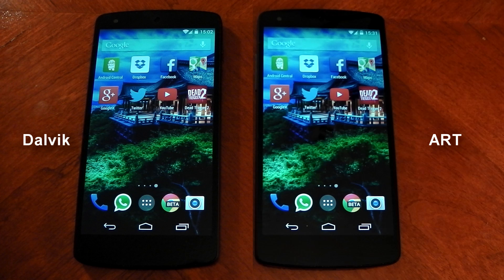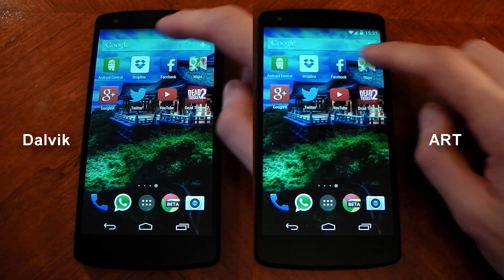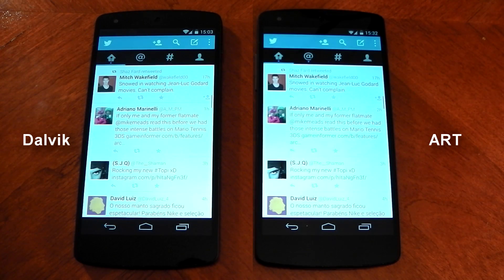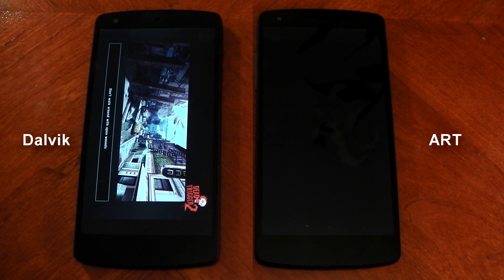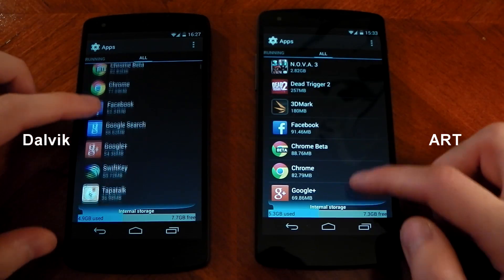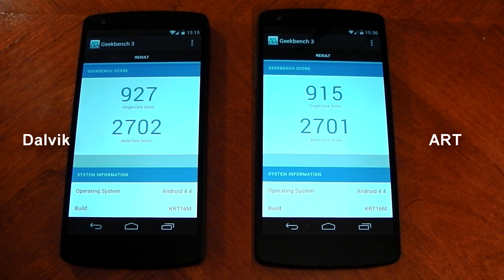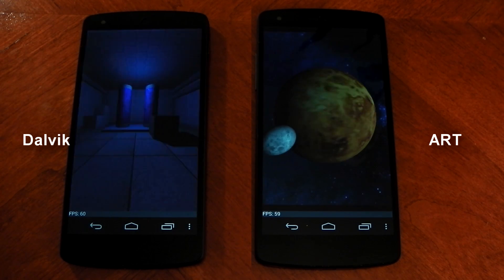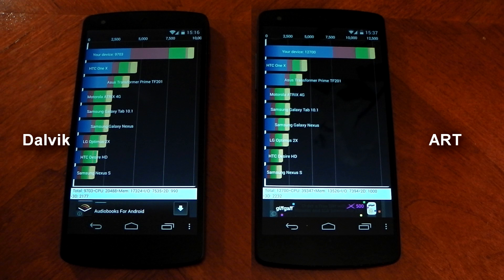Google Nexus 5 - Dalvik vs ART